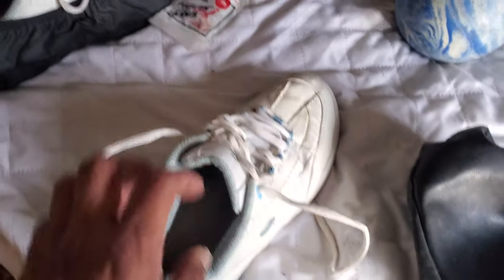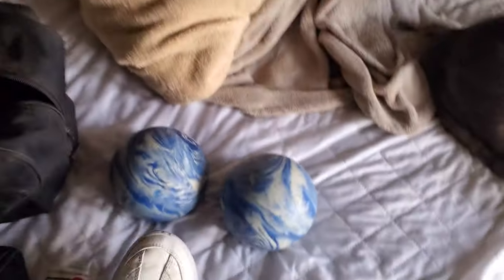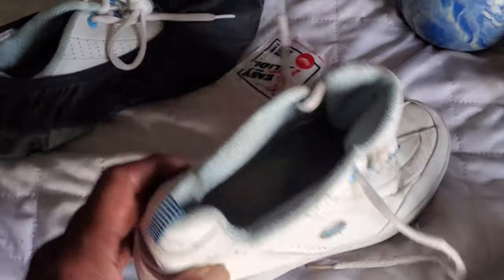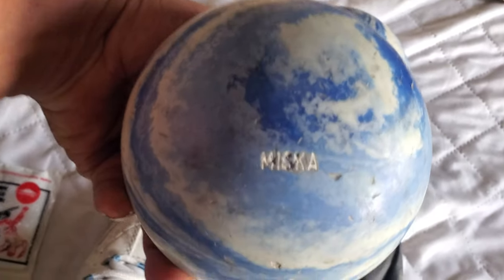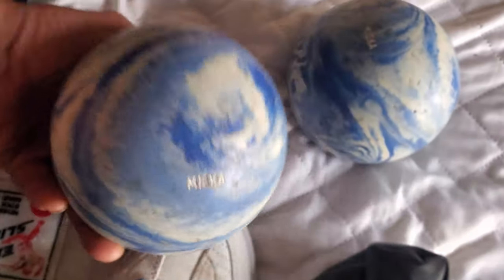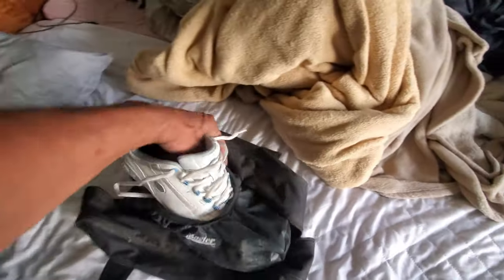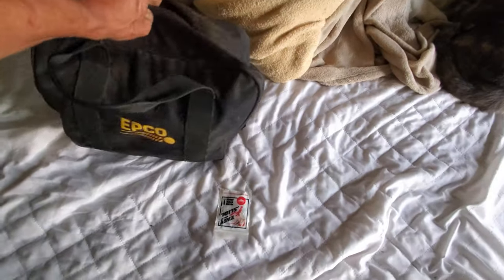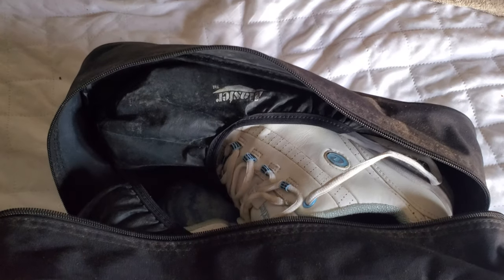Ladies 7 1/2 Bowling shoes and 2 Balls! bag included.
Ladies Dexter Bowling shoes with bag and 2 Balls. I know i said golf shoes, i meant bowling shoes! Pay me what you can think these are worth for your little bowling prodigy..